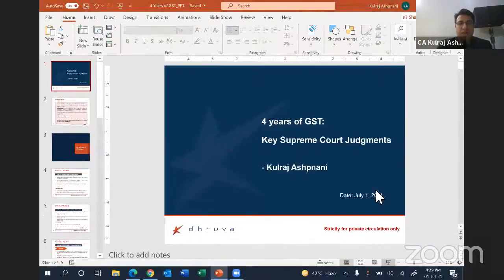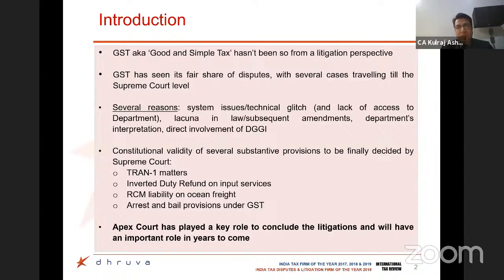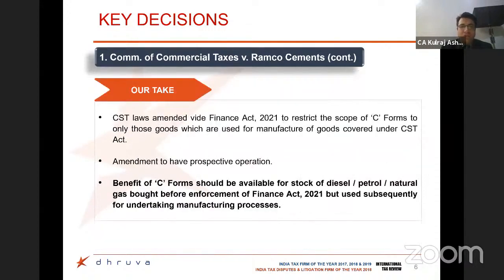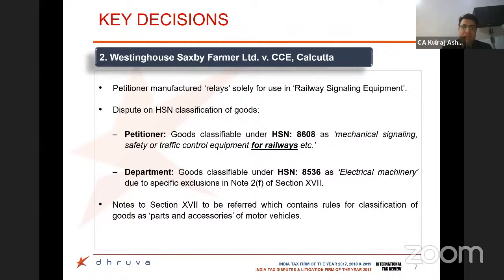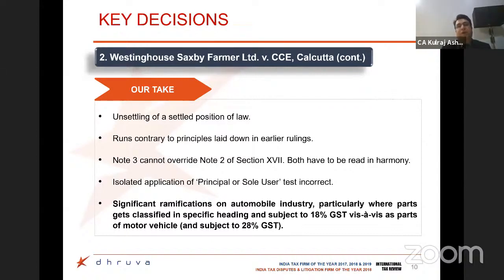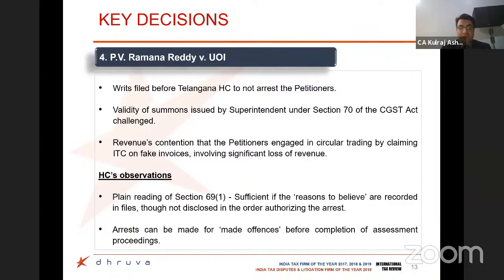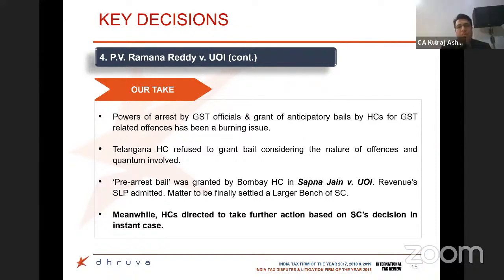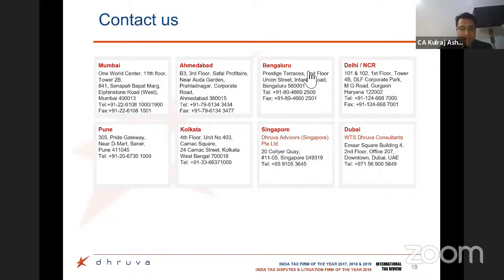4 years of GST | Key Supreme Court Judgments | CA Kulraj Ashpnani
4 years of GST: Key Supreme Court Judgments by CA Kulraj Ashpnani

For any query related to GST write back to us at:-

To know about Webtel’s software.